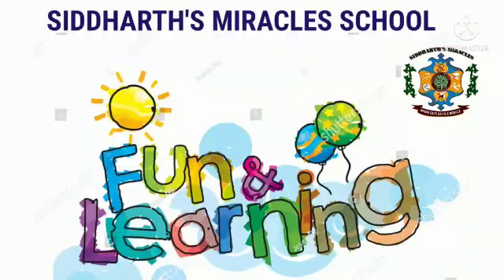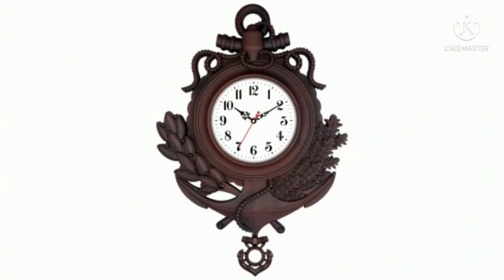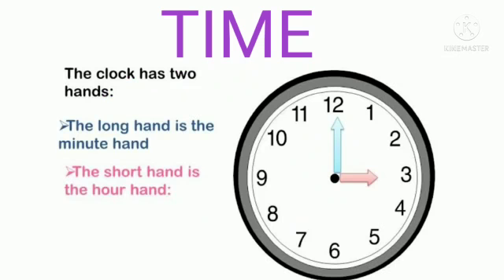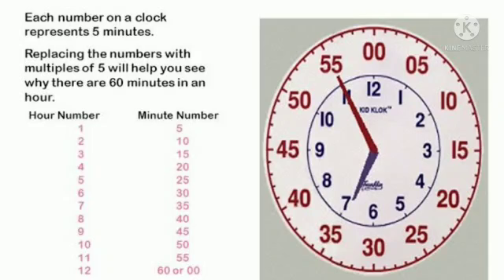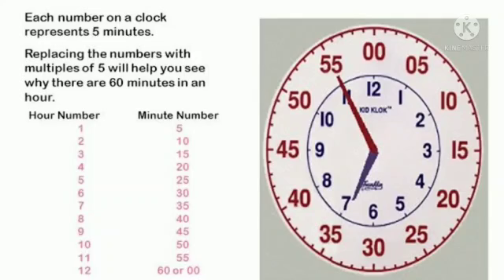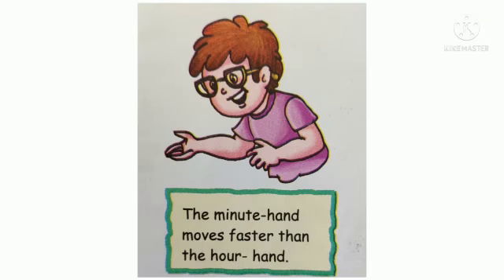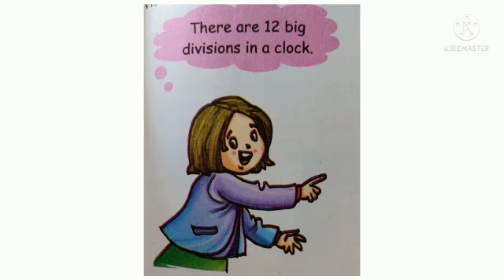Fun Learning# Time (Part 1)Miracles!!!